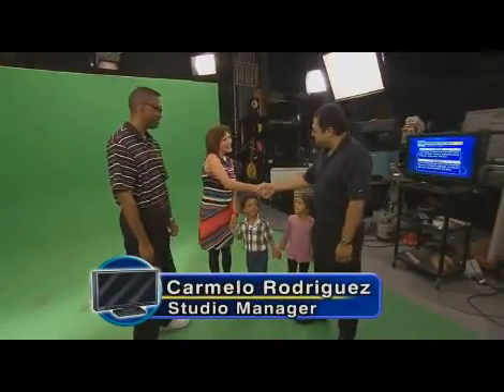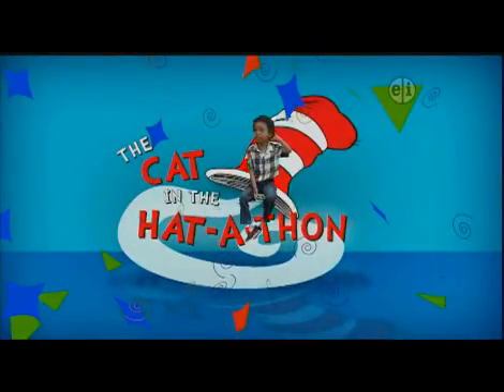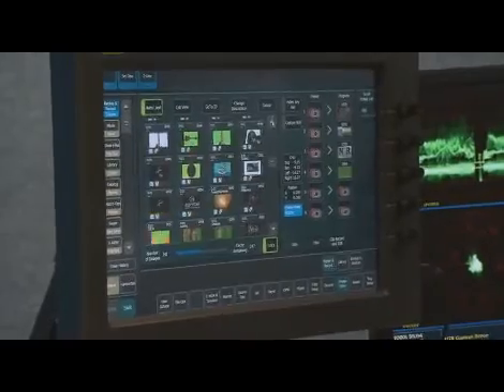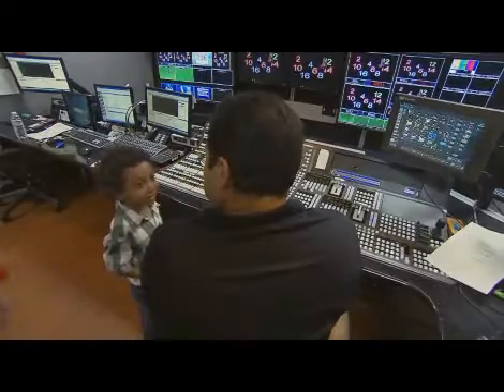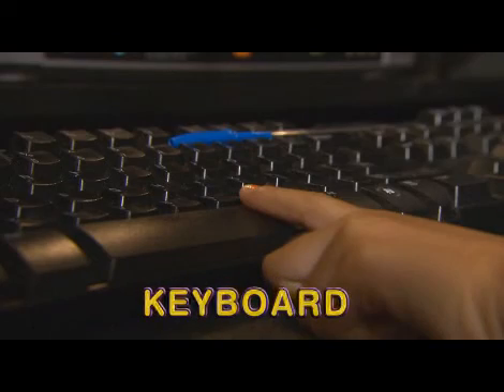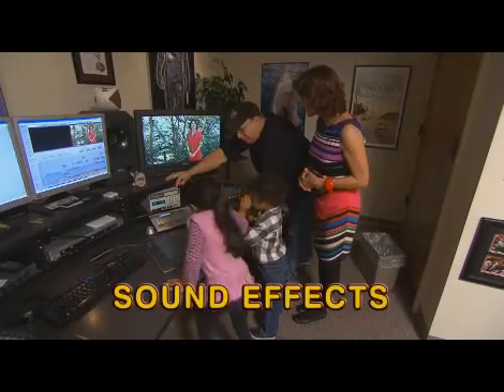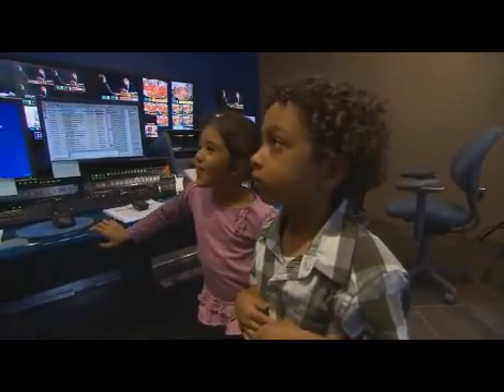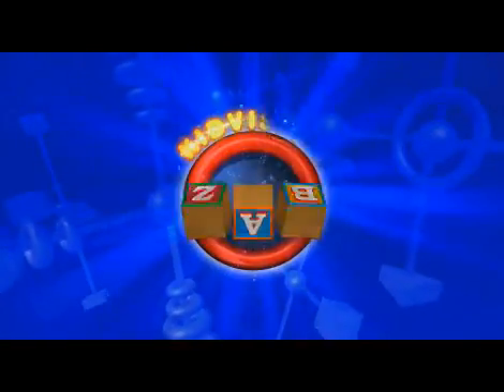TV Station | Virtual Field Trip | KidVision Pre-K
Penny and the KidVision Pre-K Kids visit a TV station.  They act on a green screen in the studio, see technology enhance action in the Control Room, learn about adding sound in Editing, and see how shows are broadcast from Master Control.  ACTION!